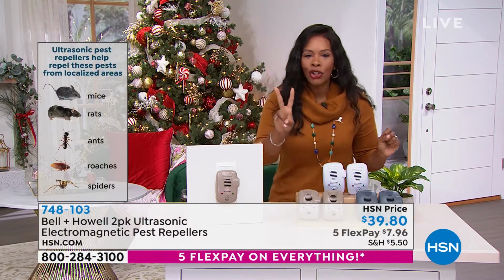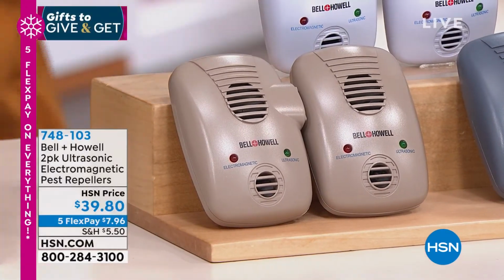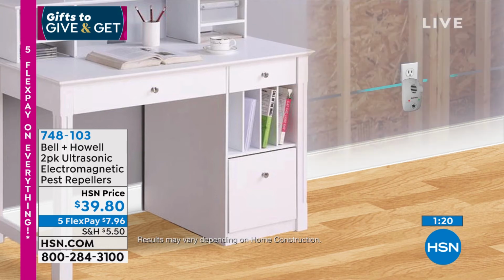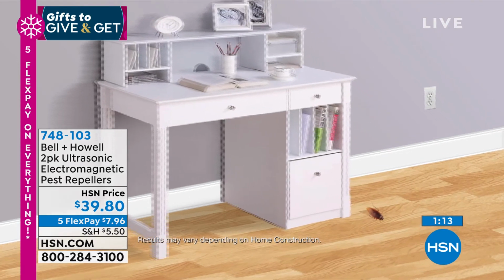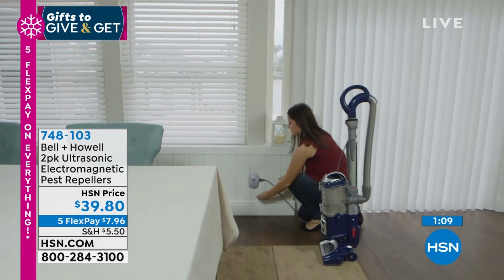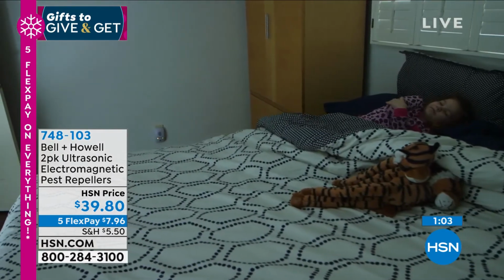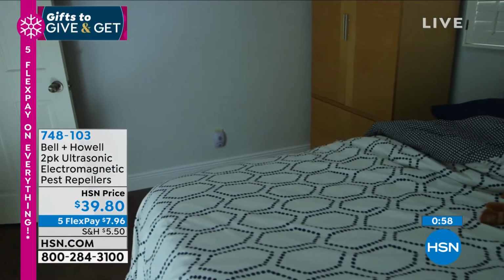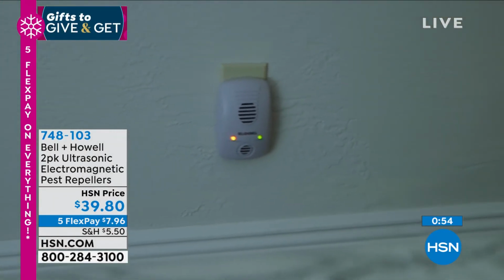Bell + Howell 2pack Electromagnetic Ultrasonic Pest Repe...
Bell + Howell 2pack Electromagnetic Ultrasonic Pest Repellers
These innovative pest repellers use a twopronged sonic attack to chase pests from your home. Silent to humans and most pests, they emit electromagnetic and ultrasonic sound waves that drive pests away, even those hiding behind most walls. One has an extra outlet on the side so you don't lose an outlet space. Sound the silent alarm that tells pests to hit the road!

    Electromagnetic ultrasonic pest repeller
    Electromagnetic ultrasonic pest repeller with extra outlet
    2 Instructions

    Although you may see results in a few days, we recommend giving the pest repeller 2 to 3 weeks for best results. Typical results may vary depending on the number of pests, type of pest and size of room.
    People with pacemakers or who use electronic devices that can be affected by an ultrasonic sound wave should consult their physician(s) before using this product.
    Avoid placing pest repellers behind furniture or other large items so that sound waves may freely travel throughout your entire home.
    Safe to use around plants and pets such as dogs and cats. Since this product was developed to repel rodents, it is not advisable to use this product around rodent pets such as gerbils, hamsters or ferrets.
    For indoor household use only.